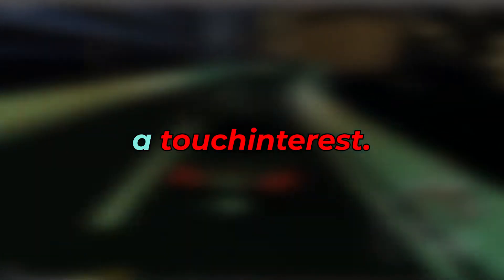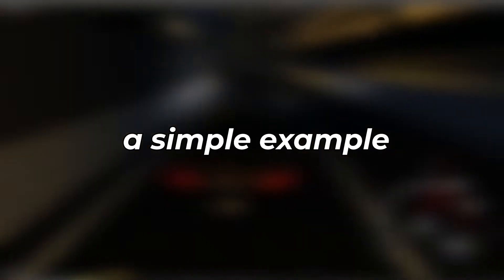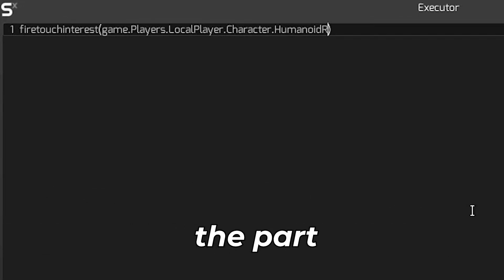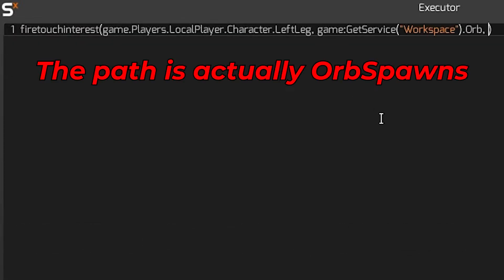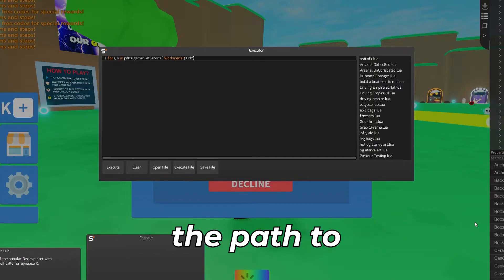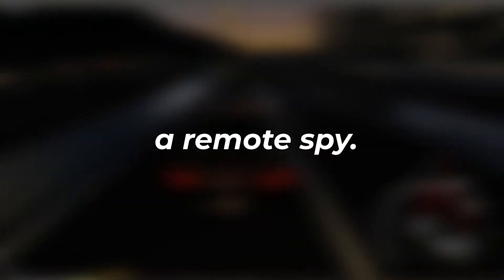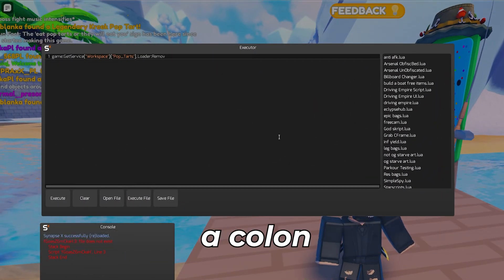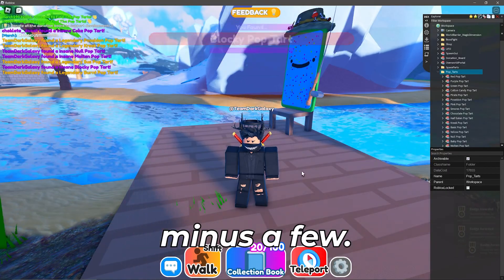How to use a touchintrest (GET INF MONEY) | Roblox Exploiting Tutorial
Why I Use discord.io?
My discord gets deleted or hacked a lot, so I use discord.io so I can quickly change my discord link.
This is not a sponsor at all actually, but it would be cool if I got one.